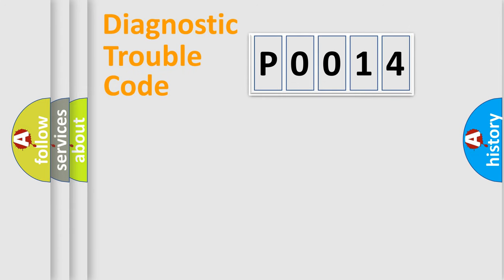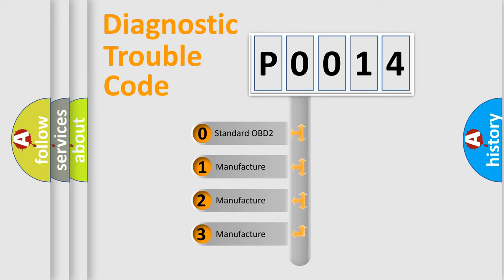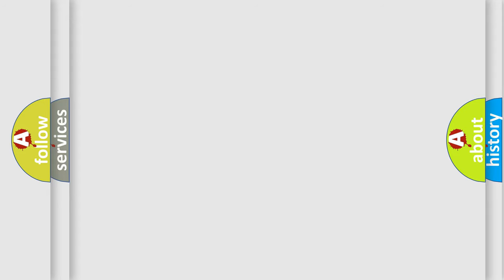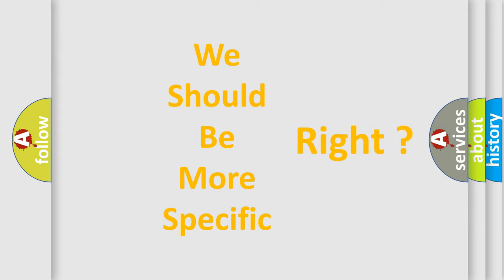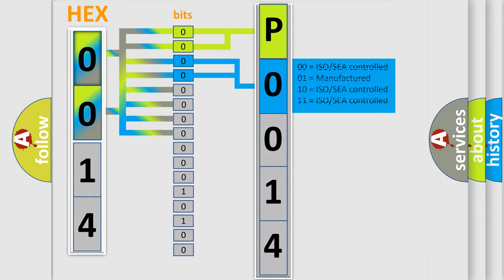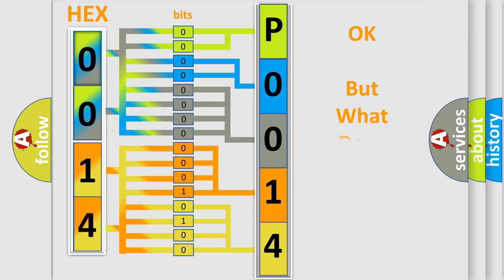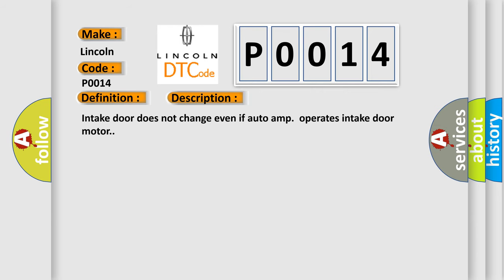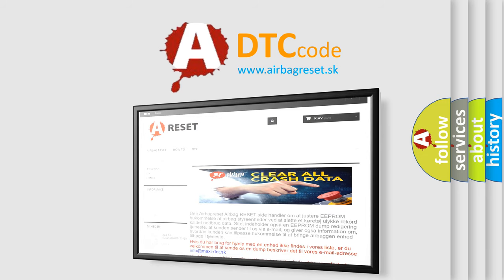DTC Lincoln P0014 Short Explanation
Contents:
0:21 Basic DTC analysis according to OBD2 protocol standard.
1:48 Insight into programming
2:58 A diagnostically understandable description of the Diagnostic Trouble Code
3:05 Basic error definition

Make:
Lincoln
Code:
P0014
Definition:
A or C Fresh Air Door Failure
Description:
Intake door does not change even if auto amp.operates intake door motor.
Cause:
 Intake door motor Auto amp. Harness or connectors - The door motor circuit is open or shorted